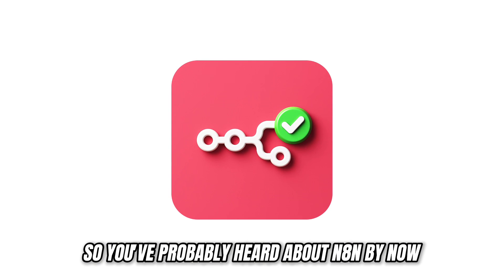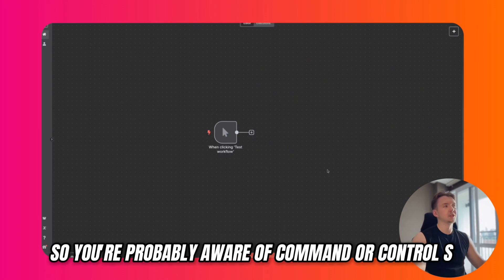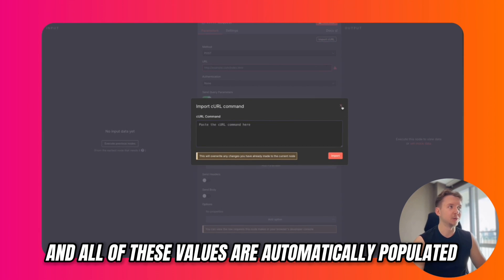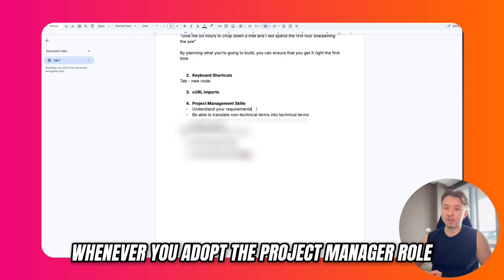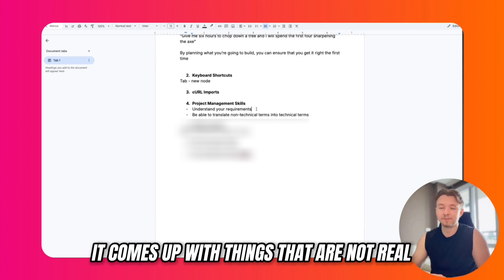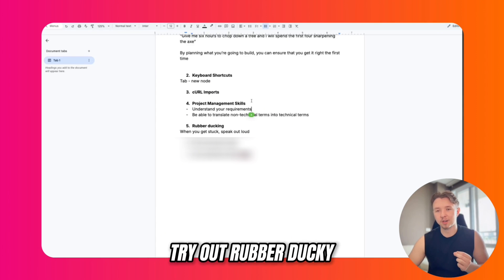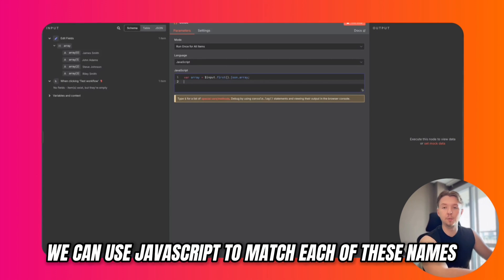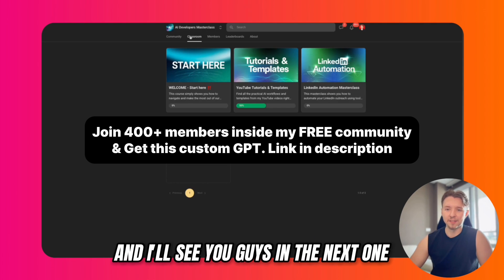Do THIS to Build n8n AI Automations FASTER (8 Tips)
Once you join, go to Classroom → YouTube Tutorials & Templates → n8n JavaScript Writer Custom GPT

Chapters:
0:00 Build n8n AI automations faster
0:24 Identify Inputs & Outputs
1:02 Shortcuts
1:54 cURL Imports
3:02 Scope Creep
4:05 Understanding Goals
4:49 Rubber Ducking
5:35 Community Nodes
5:59 JavaScript + Custom GPT